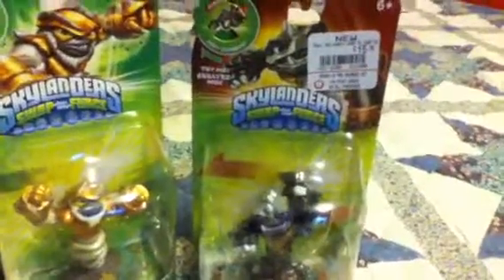Skylander swap unboxing #17!